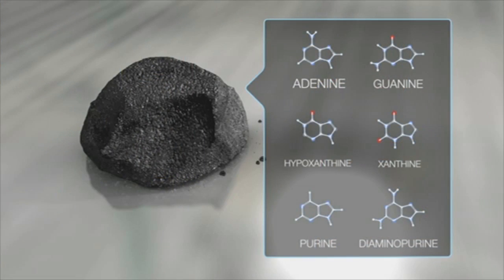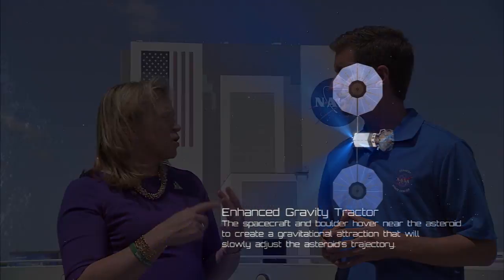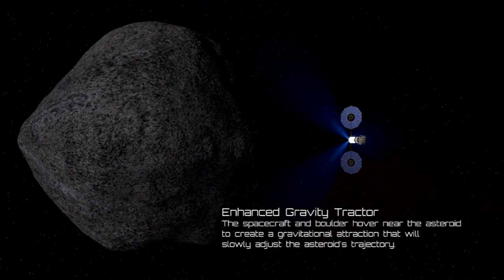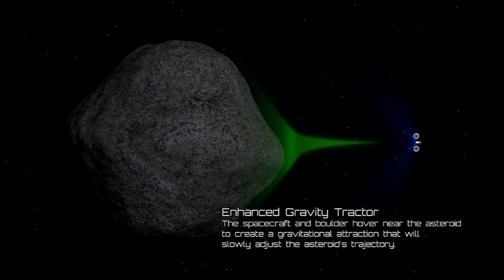OSIRIS-REx Interview with Ellen Stofan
NASA Chief Scientist Ellen Stofan shared the significance of OSIRIS-REx and the data it will gather on a near-Earth asteroid, called Bennu with Joshua Finch, NASA Office of Communications, during Thursday’s launch broadcast. In addition to a status on the asteroid retrieval mission, Stofan offered the role OSIRIS-REx plays in NASA’s overall goals of exploration.